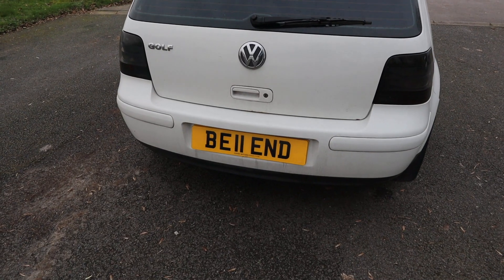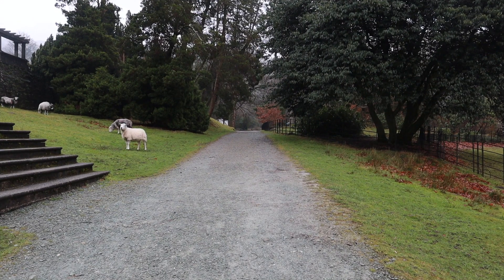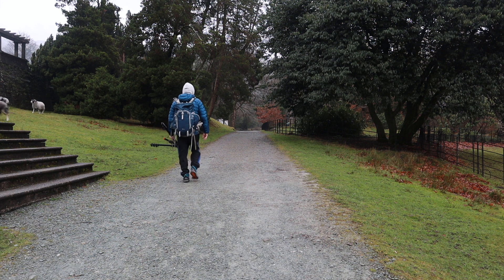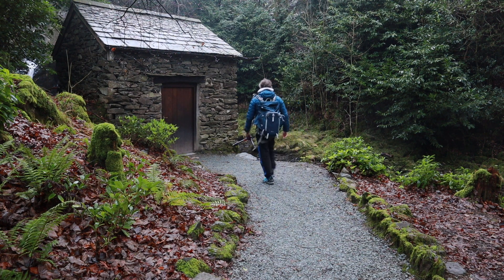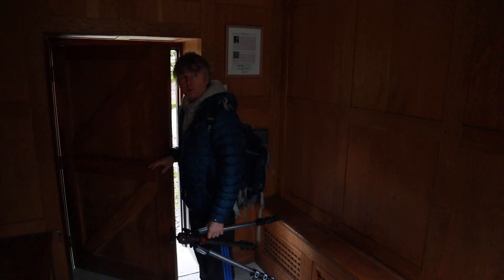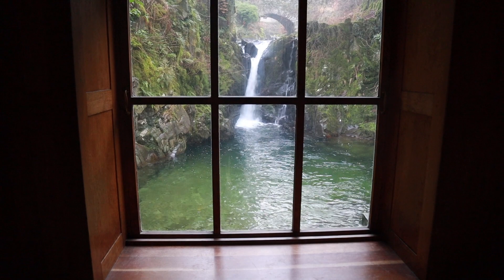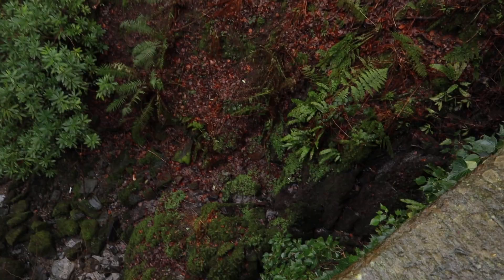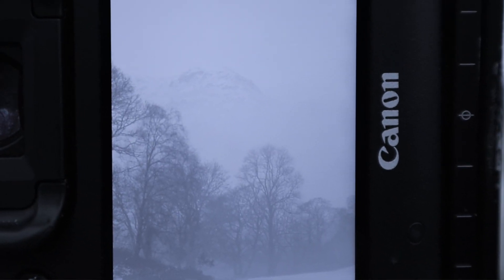Waking up to an unplanned image in the Lake district.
This week I decide to leave the Lake District, but not before I grab a couple of images, both more or less from the roadside. Then its time to spin the bottle to see which way to go next!